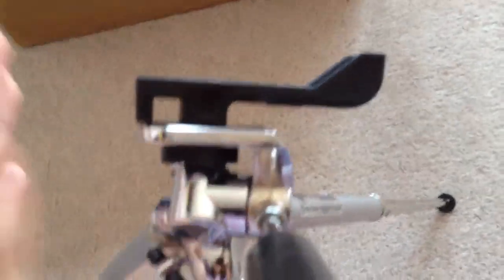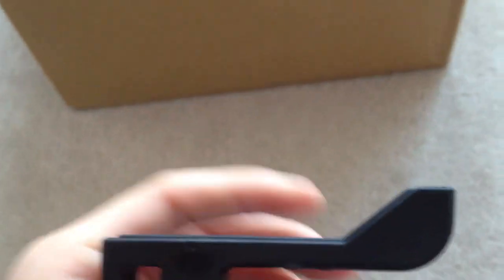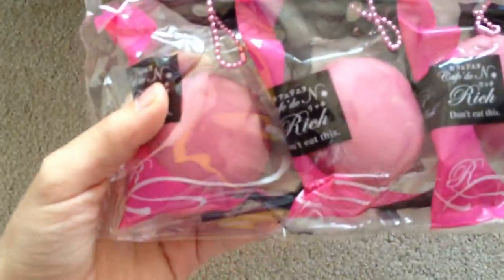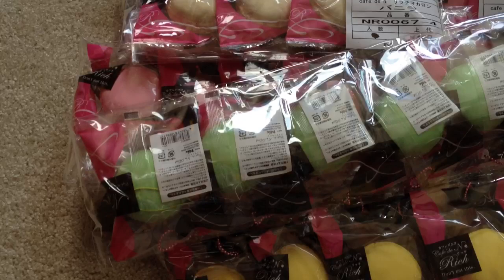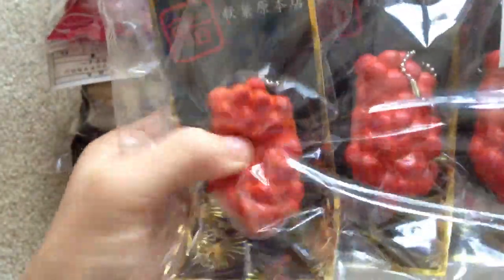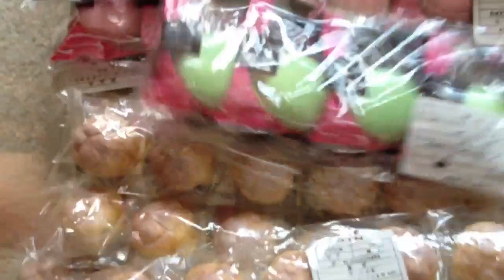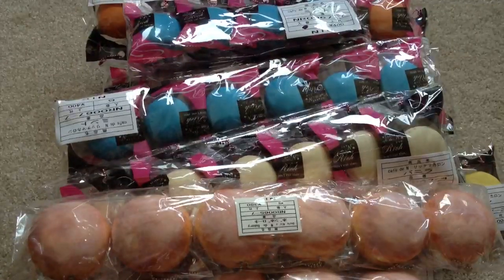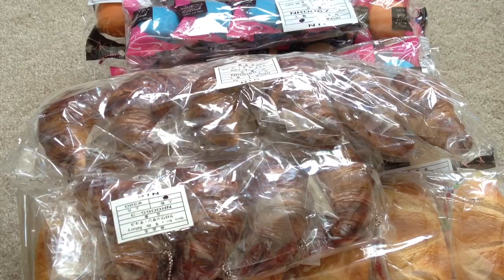HUGE SQUISHY RESTOCK!!